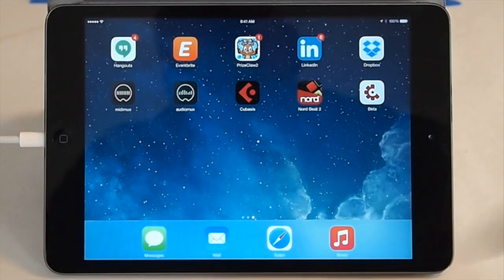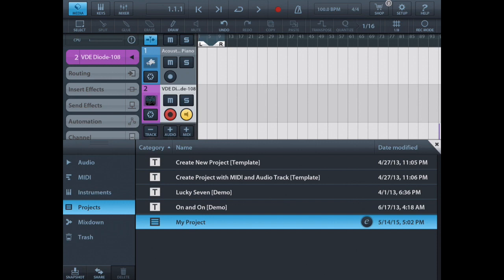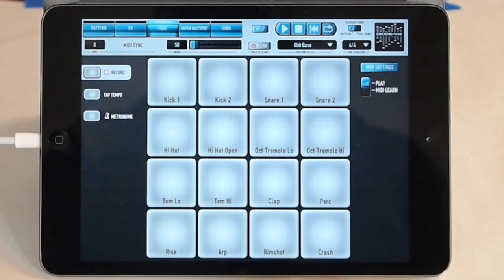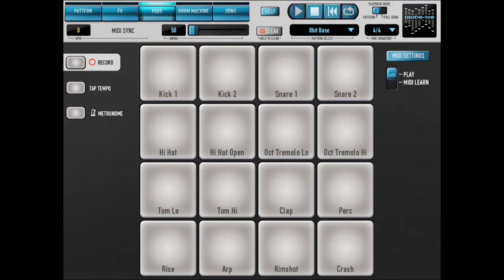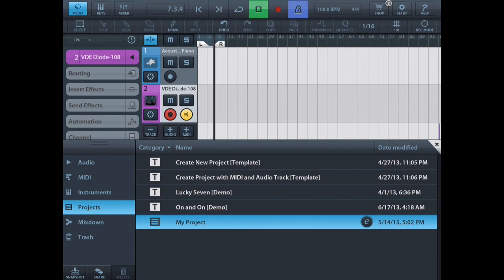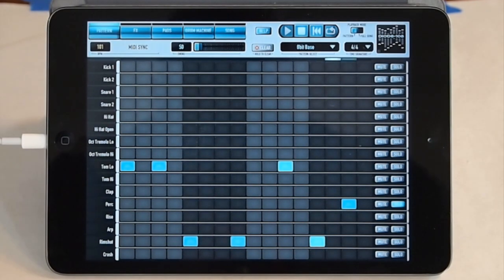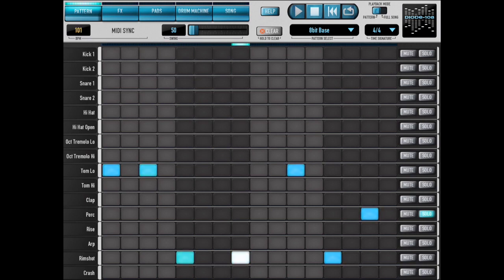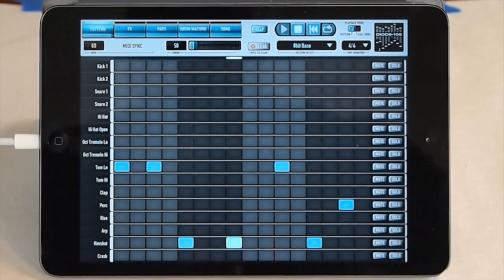Diode-108 MIDI Sync with Cubasis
The new version 1.1.0 of Diode-108 includes MIDI sync. In this video, Mike uses Diode-108 as the drum machine inside of Cubasis.

Diode-108 features note mode, Special FX per beat, MIDI sync, plus Audiobus, Audioshare, AudioCopy, SoundCloud Export, Dropbox compatibility, and more!